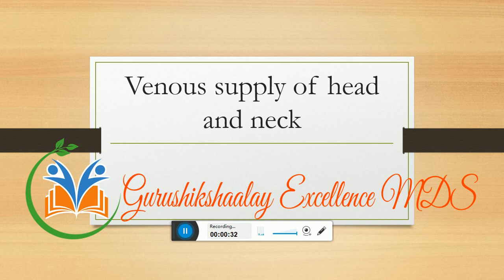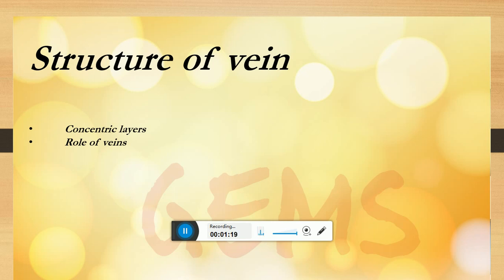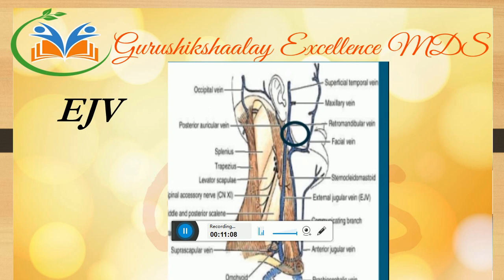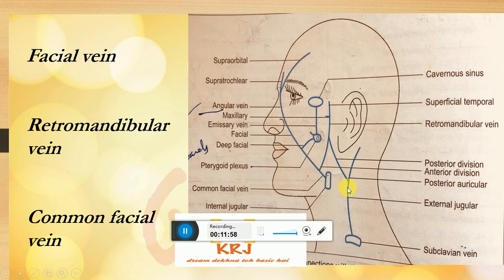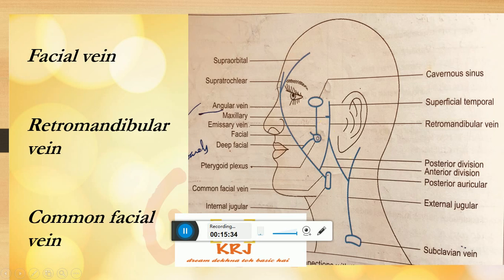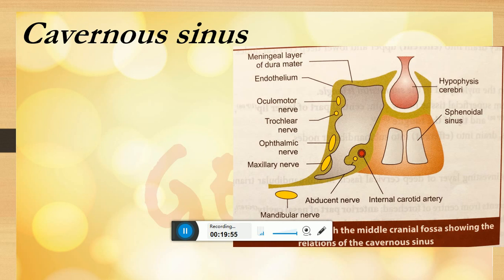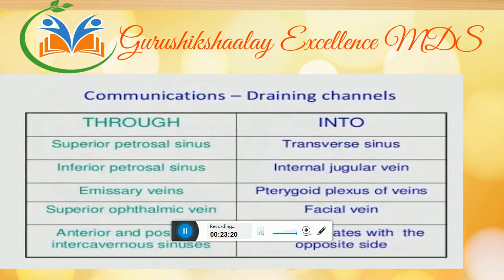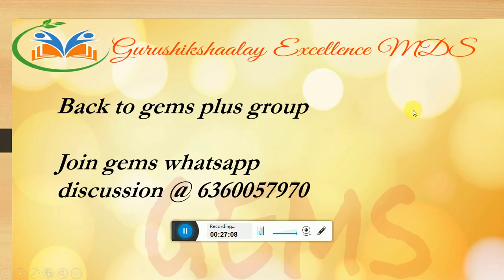venous supply of head and neck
Welcome to Gurukul

 New batch starts from 7th May

Be the part of the online coaching and Whatsapp discussion group for NEET MDS 2018-19

Several groups for our students.

1. Gems plus - this is exclusive for the mentors no students are allowed to post anything here, only we will give you the explanatory things here, our voice notes, important facts, notes and all.

2. Gems interaction group- we will ask you questions in this group while having the discussion, also, when you will have any doubt you can discuss here in this group.

3. Gems rapid fire- on weekdays, we will have some rapid fire of questions here, we will ask  and you will answer.

4. Daily dose by mentors- you will be given some important facts here , some one liner, some imp. Mcqs

5. Image based- you will  be given images based questions in this group.

Also, once you will get yourself register,you will be able to give our weekly test on particular subject, after every 4 subjects, we put a grand test also.

Gems is the online whatsapp group

 Free demo classes Whatsapp discussion on daily basis, with notes.
As we know the module of nbe has shifted more towards medical so on daily basis discussion of medical and dental subjects.

Full year testseries for neet 2019 according to latest pattern .

Image based questions practice. Voice notes , elaborated medical conceptual questioms and many more !!

Personalised guidance which is very important for any competitive exam  is provided in Gurukul.

gurukulexcellencemds.in